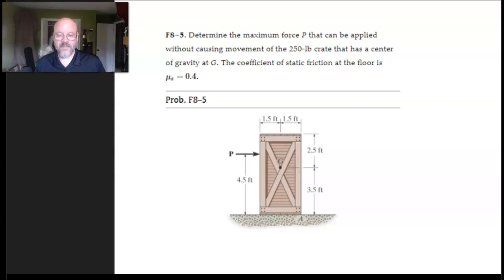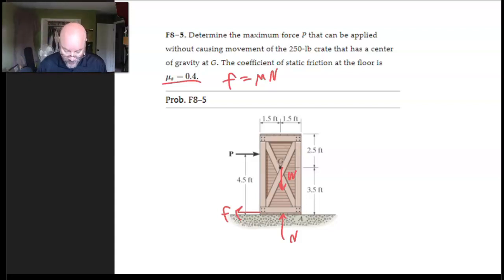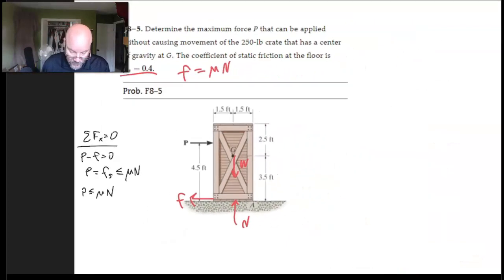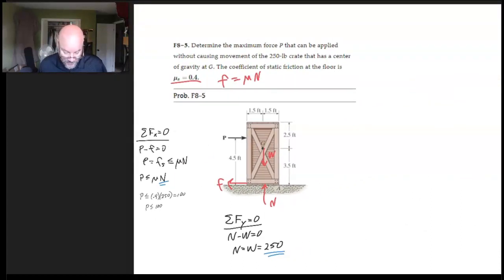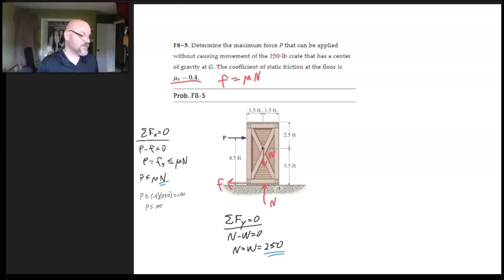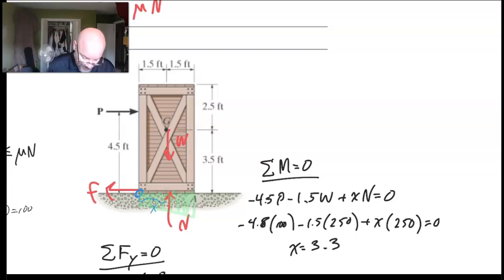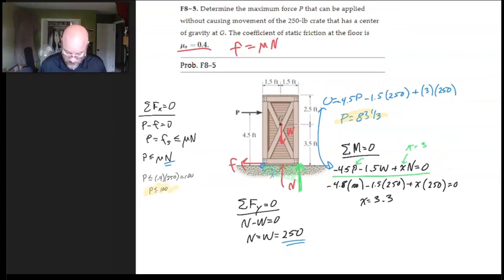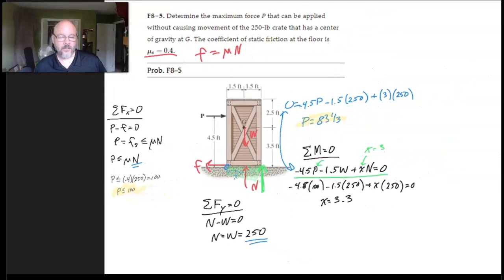Statics F8 5